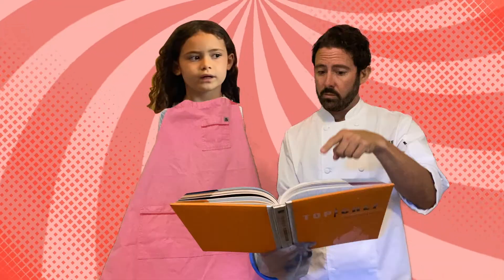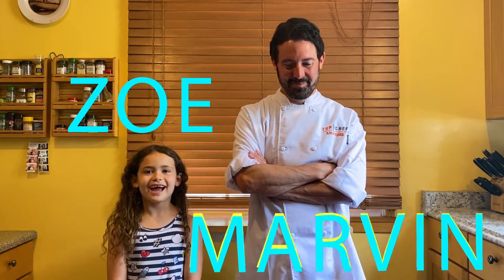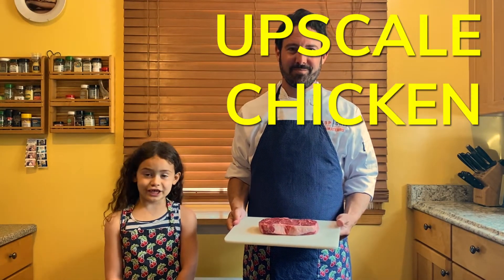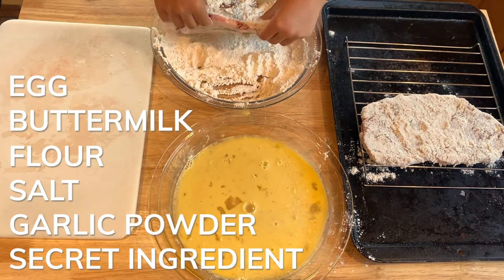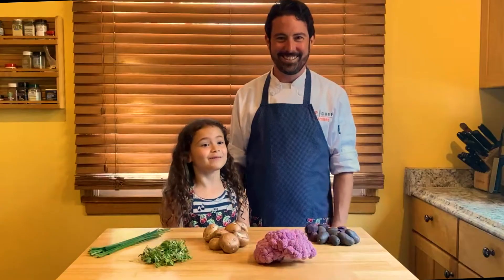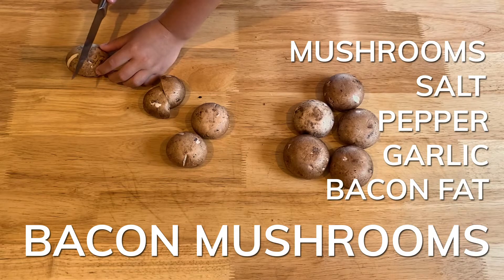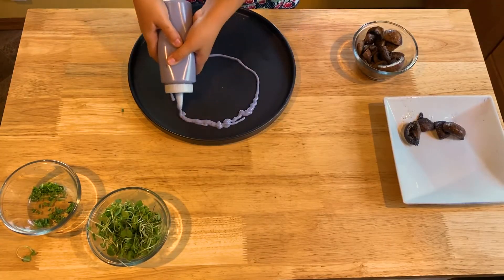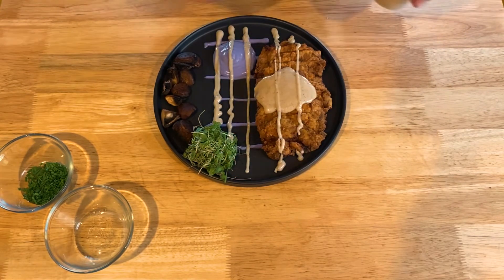Upscale Chicken Fried Steak - Cook It With Marvin And Zoe Episode 1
Welcome to Cook It With Marvin!!! We’re here to make some fun and unique dishes that will WOW your friends and family. For our first episode, can we get serious for a moment?

Elizabeth Berkeley’s performance in Showgirls.

Tony Romo’s football career.

Nelly’s County Grammar.

It’s a tragedy, but Americans have a habit of under-appreciating our greatest national treasures. Yeah. Chicken Fried steak should be so much more than pancake’s sidekick at iHop or a premade patty at your local family-owned fast food joint. A great chicken fried steak should make you feel like Daniel Day Lewis under a waterfall, passionately whispering “No matter how long it takes, no matter how far… I will find you.” (If you aren’t familiar with that watershed moment in cinema, please go look it up. Don’t worry. We’ll still be here when you return. Seriously though, how good is that scene? But I digress…)

CHICKEN FRIED STEAK WITH PURPLE POTATO & CAULIFLOWER PUREE AND BACON MUSHROOMS

SERVES 4
DIFFICULTY: EASY

APPLIANCES:
* Cast Iron
* Dutch Oven or Deep Fryer
* Vitamix, food processor, or potato masher/ricer
* Meat tenderizer or a medieval hammer with short spikes
* Steaming basket
* Old condiment bottles for plating (or you can buy a cheap, empty condiment bottle off of amazon)

INGREDIENTS:
4 ribeye steaks that are ¾-1 inch thick and cut to your desired size
3 cups flour
Salt & Pepper (black and white if you have it)
1 tsp garlic powder
¼ tsp ground nutmeg
1 egg
1/2 cup buttermilk (heavy cream or whole milk will also work)
1-2 cups whole milk
16 oz cremini mushrooms
2 tbsp bacon fat (butter works too… I guess. But start saving your bacon fat when you make bacon!)
1 purple cauliflower
15 baby purple potatoes
1/2 cup heavy cream (or more as needed)
4 tbsp butter
Chopped chives
Microgreens or sprouts or chef’s choice

STEAK INSTRUCTIONS:
If you need to slice the steak in half to make it ¾-1 inch thick, put it in your freezer for about 20-30 minutes to make it harden slightly and easier to cut. Wrap each steak individually in saran wrap and cube steak by hammering it with a tenderizer. Don’t go crazy! Just hit it evenly, one good smack for each part of the steak and on each side.

Take out two shallow bowls.

In the first bowl, make a flour mix with 2.5 cups flour, 2 tsp salt, 1 tsp black pepper, 1/2 tsp garlic powder, 1/4 tsp nutmeg. Here’s a super easy guideline to checking the flavor of the flour for your breading- Dab it with your finger and see what it tastes like! If your taste buds say it’s bland AF, add some seasoning. If salty AF, add some flour.

In the second bowl, mix an egg and 1/2 cup buttermilk

Dredge the steak in the flour mix. Then the egg mix. Then the flour mix. People have been fighting since the dawn of time over whether you should shake off the excess flour or press it in. I’m team press for chicken fried steak.

Let the steak rest for 30 minutes at room temperature. While it rests:
Make that purple puree.
Cook your bacon mushrooms.
Start slowly heating 3-4 inches of vegetable oil in your dutch oven to 385 degrees.

PURPLE PUREE INSTRUCTIONS:
Cut cauliflower and potatoes into even(ish) 1.5 inch pieces. Steam for 17 minutes. Add to a Vitamix along with 1/2 cup cream, ¼ cup milk, 4 tbsp butter, and 1/2 tsp salt, ½ tsp white pepper. Pulse in Vitamix for 1-2 minutes until pureed. Add additional cream or milk if you want it thinner. Add additional S&P as your palate suggests. Once cool enough, transfer puree to condiment bottle if using.

MUSHROOM INSTRUCTIONS:
Destem and quarter your mushrooms. Heat 2 tbsp bacon fat over med high heat in a cast iron skillet, tossing the mushrooms around in the fat as it heats so that they get baconized. Sprinkle with 1/2 tsp salt, 1/2 tsp black pepper, and ½ tsp garlic powder. Sauté for 10 minutes.

STEAK FRYING INSTRUCTIONS:
Once oil is 385 degrees, add steaks, 1-2 at a time, but DON’T CROWD THEM. The steaks should be submerged. Fry steak 2-2.5 minutes per side, remove to a wire rack on a baking sheet, and transfer to the oven.

GRAAAAAAAAAAAAVY INSTRUCTIONS:
Use 1/3 cup leftover oil with about 2tbsp worth of leftover bits from the bottom of the dutch oven. You can either remove the rest of the unwanted oil from the dutch oven (recommended) or transfer the 1/3 cup of oil and bits to a different skillet (pain in the ass). Whisk the leftover oil and bits over medium-low heat, slowly adding 4 tbsp flour. Once the flour is incorporated, add milk, ½ cup at a time, until you get your preferred gravy thickness. I like it thicc and usually use about 1-1.5 cups. Taste and add S&P if necessary. You probably won’t need salt, but may want some pepper. Once cool enough, transfer puree to condiment bottle if using.

Grab your chopped chives and microgreens and you’re ready.

Now channel your inner Basquiat (or Bob Ross) and plate it however you want!